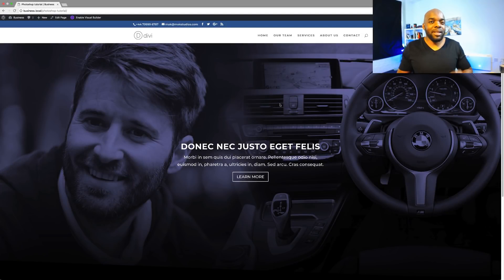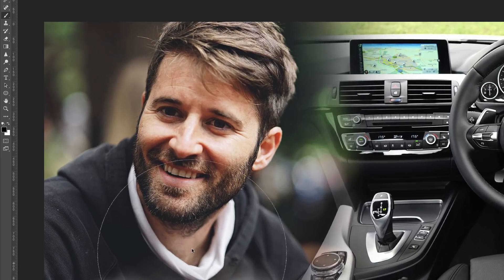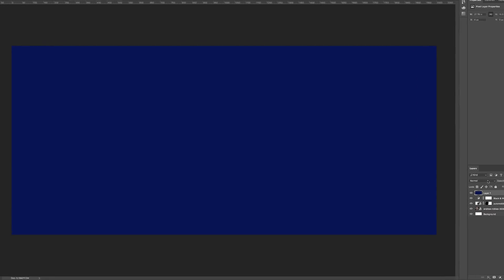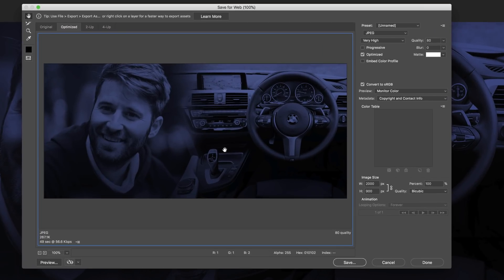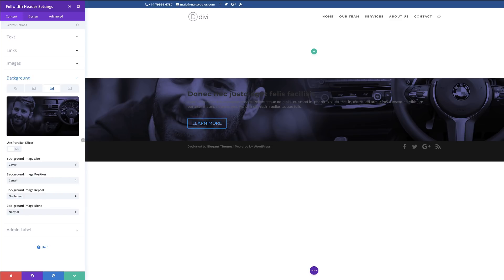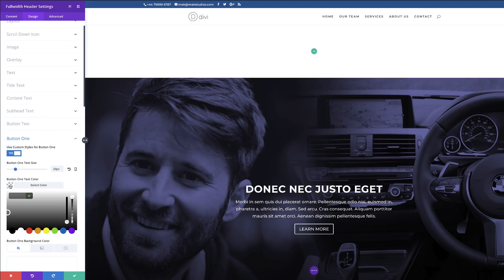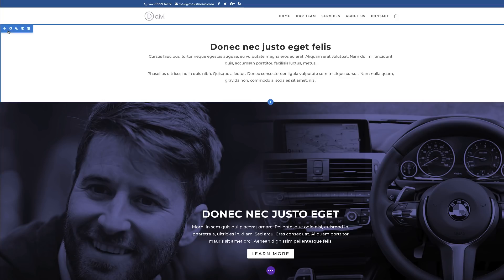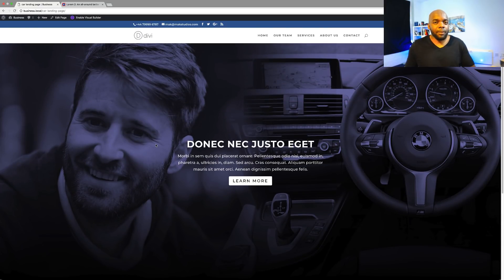How to make a webpage with Photoshop and Divi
How to make a webpage with Photoshop and Divi. In this video, I show you step by step how to make a webpage with Photoshop and Divi.